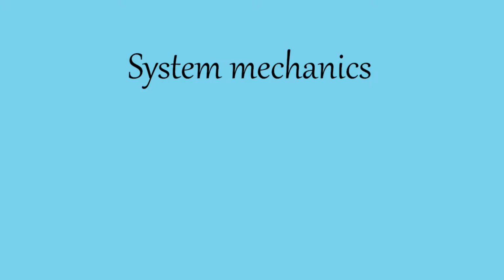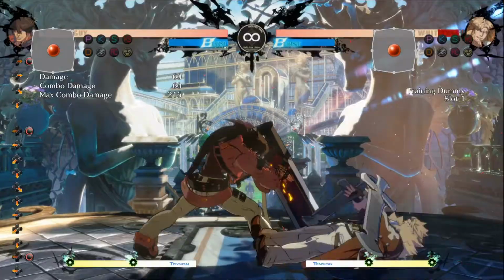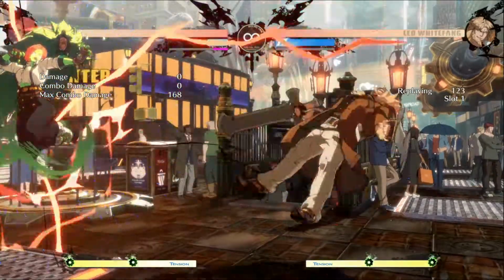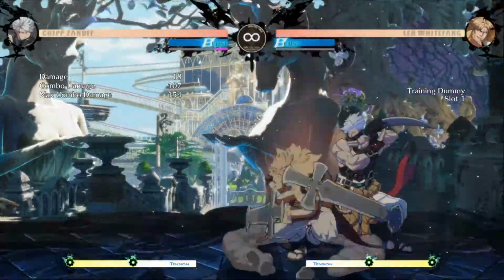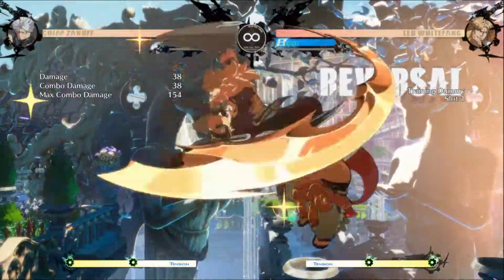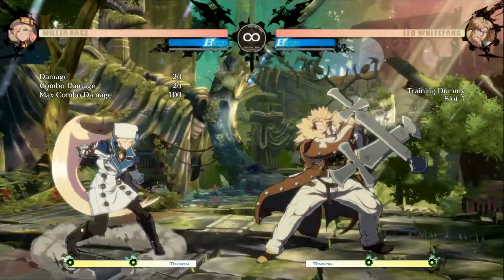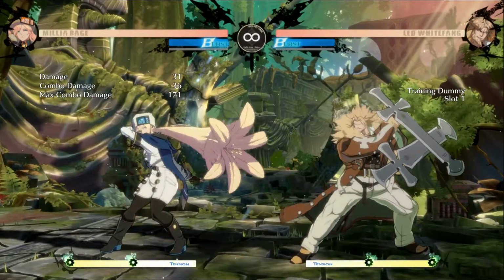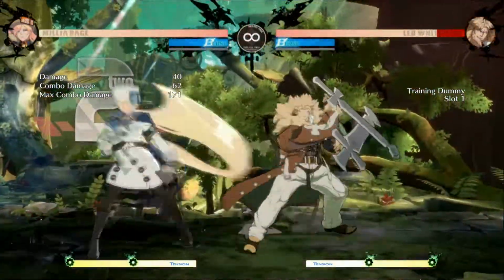How to enjoy Guilty Gear Strive